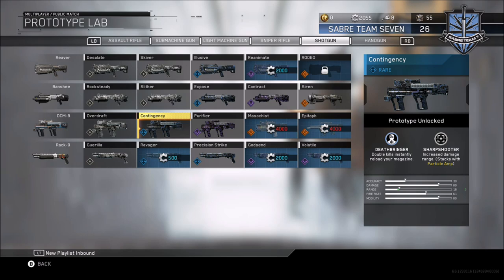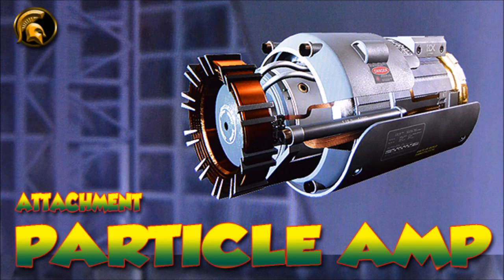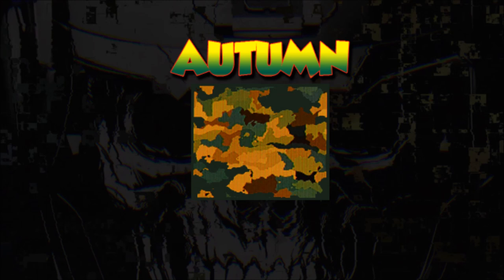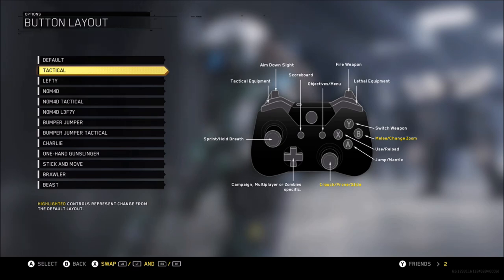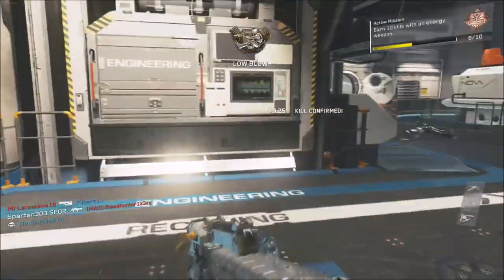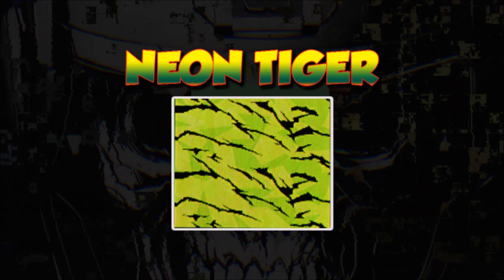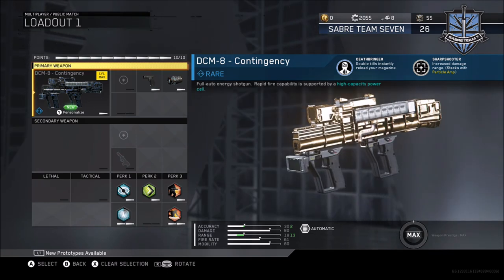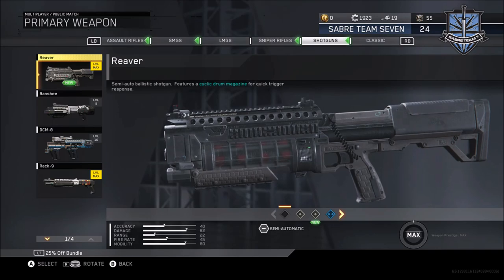Call Of Duty Infinite Warfare - DCM-8 Shotgun (GOLD/DIAMOND Camo) Easy Gold - How To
Please click the link below for more HOW TO GET Shotguns (GOLD/DIAMOND Camo's) Infinite Warfare.